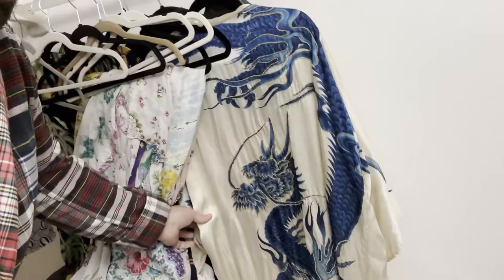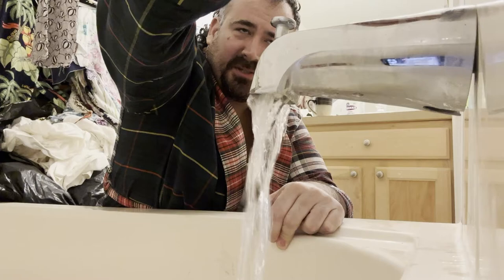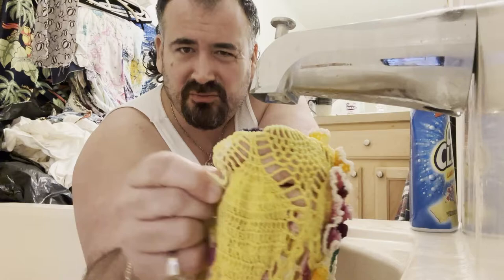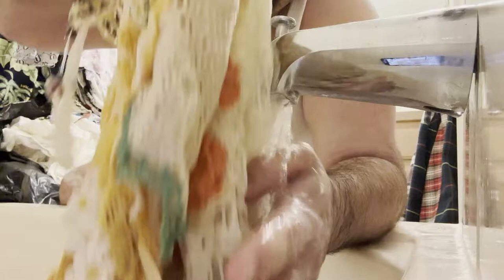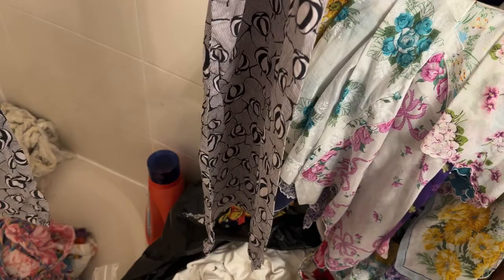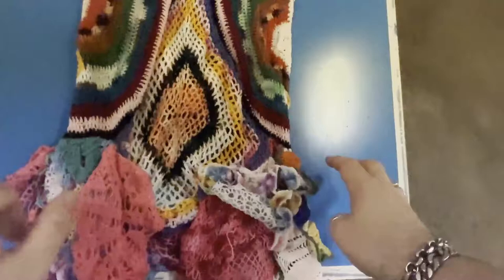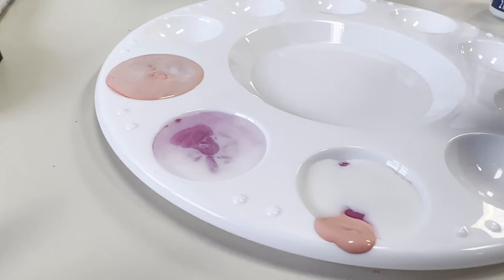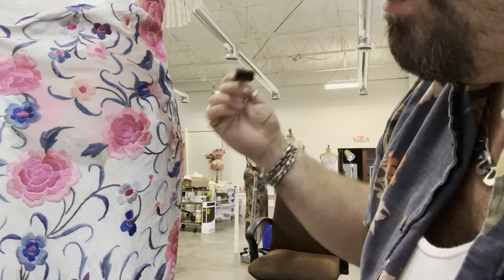In the Beginning there was Laundry